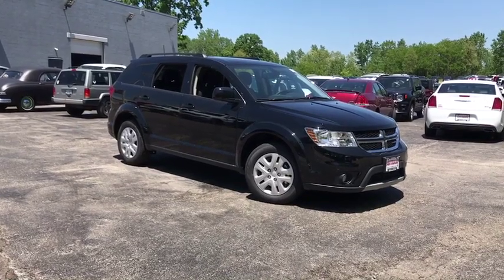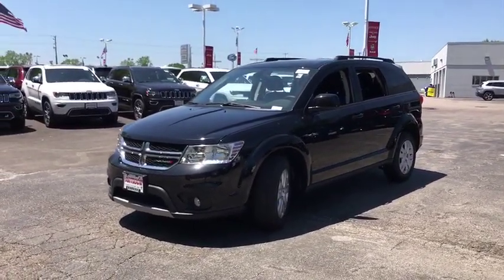2019 Dodge Journey Antioch, Gurnee, McHenry, Fox Lake, IL Kenosha WI 19742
Pitch Black Clearcoat New 2019 Dodge Journey available in Antioch, Illinois at Antioch Chrysler Dodge. Servicing the Gurnee, McHenry, Fox Lake, IL Kenosha WI area.   Used

Recent Arrival! Priced below KBB Fair Purchase Price! 2019 Dodge Journey SEWe make it easy !!! We are excited to offer you great quality vehicle at a competitive and affordable price. We offer new, used and cerified Chrysler, Dodge, Jeep and RAM vehicles. Come visit Wrangler headquarters! We also carry an extensive selection of used cars, trucks and SUVs by other manufacturers. Our experienced and certified sales staff can point you in the right direction based on your individual vehicle needs. We also offer competitive financing, top tier service and a fully stocked inventory of Chrysler, Dodge and Jeep automotive parts.Here at Antioch Chrysler Dodge Jeep, our motto is  Nobody sells vehicles for less and we stand by that. Price includes: $1,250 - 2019 Retail Non-Prime Bonus Cash **CK1V. Exp. 07/01/2019, $1,000 - Midwest 2019 Retail Bonus Cash MWCKA1. Exp. 06/24/2019, $750 - CCAP Non-Prime Retail Bonus 39CKN. Exp. 07/01/2019, $500 - Chrysler Capital 2019 Bonus Cash MWCK5. Exp. 07/01/2019, $1,000 - Chrysler Capital 2019 Bonus Cash 44CKB3. Exp. 07/01/2019, $2,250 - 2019 Retail Consumer Cash 51CK1. Exp. 07/01/2019